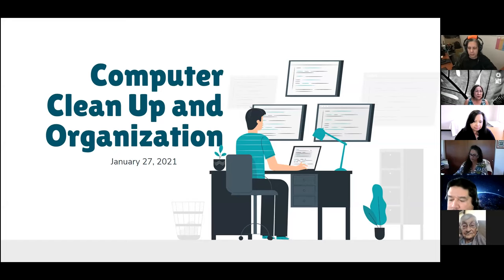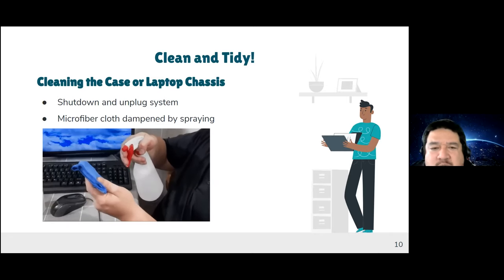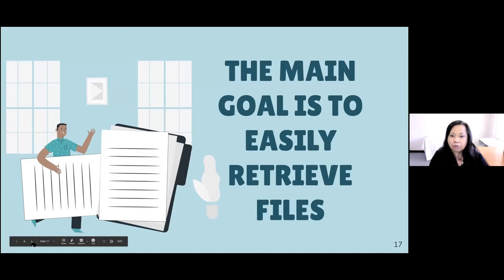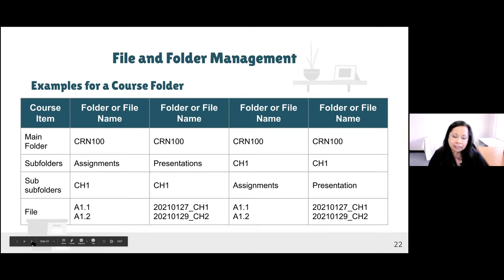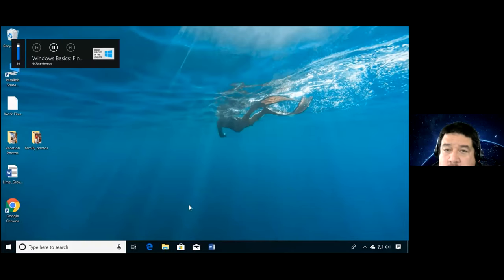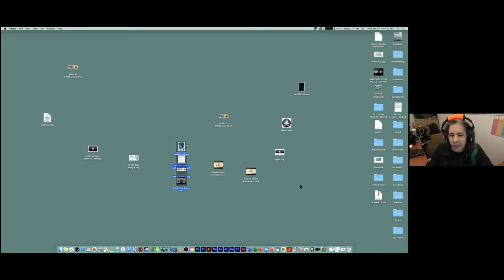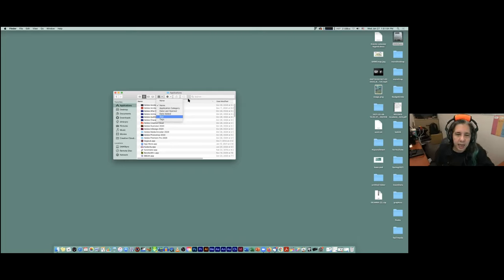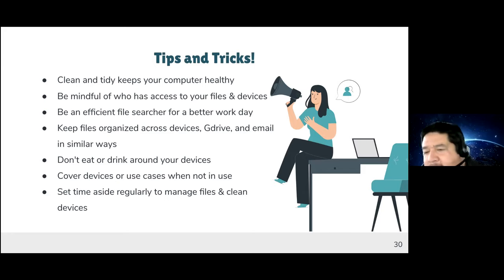Computer Clean Up and Organization | Maiau Series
Computer Clean Up and Organization for the Maiau Series on January 27, 2021. Presented by Deanna Reece, Bryan Hieda, & Laureen Kodani

Maiau: "Neat and careful in work; skillful, ingenious, expert; correct, careful, as in speech, thorough, meticulous, tidy, dainty." (Pukui, 1986)

Learn how to clean and organize your computer both inside and out. The presenters will show you the best way to physically clean your computer monitor and keyboard, how to clean up your files with file and folder management, how to search for files, and give you tips and tricks for maintaining a clean and organized computer and how these techniques can be applied to your email and Google Drive. Both PCs and Macs will be covered.